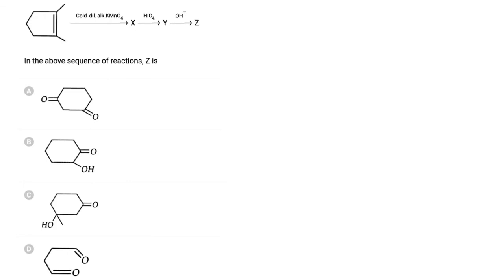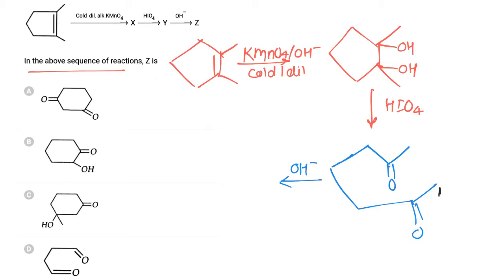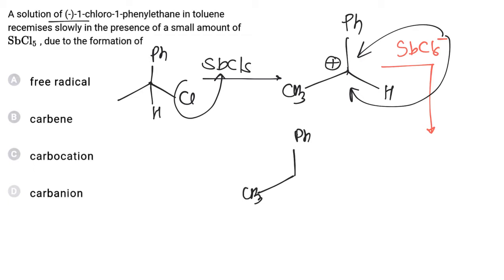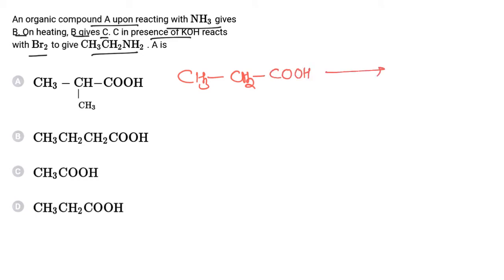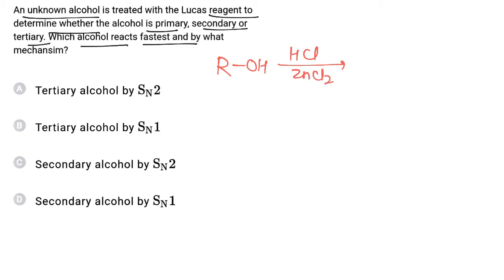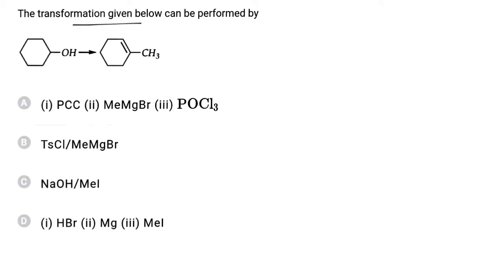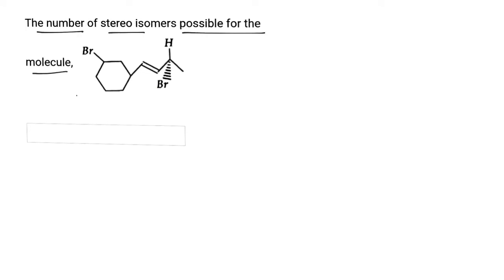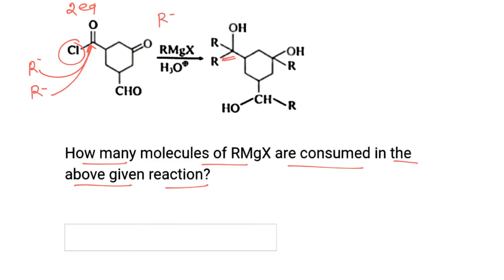NTA ABHYAS APP | PAPER 60| SOLUTION I JEE MAIN | ORGANIC CHEMISTRY | Neeraj Dubey